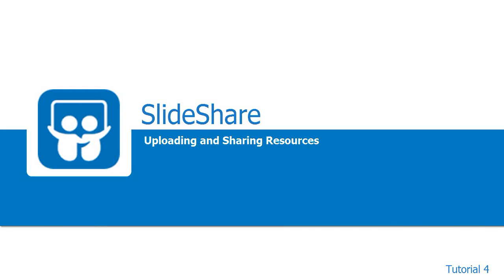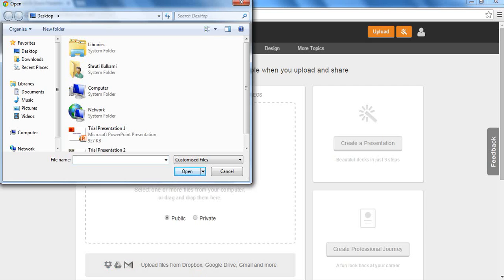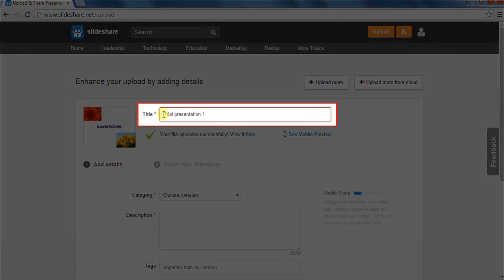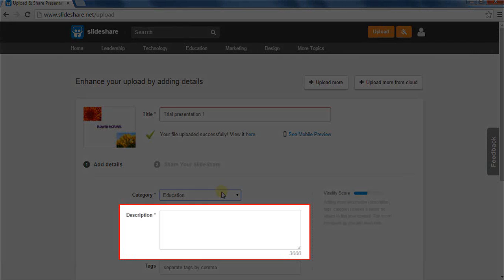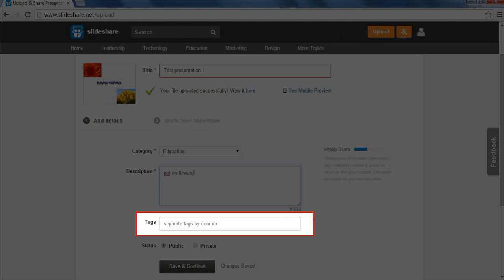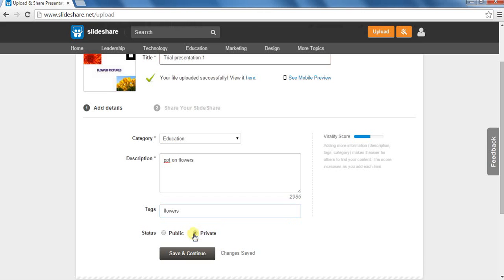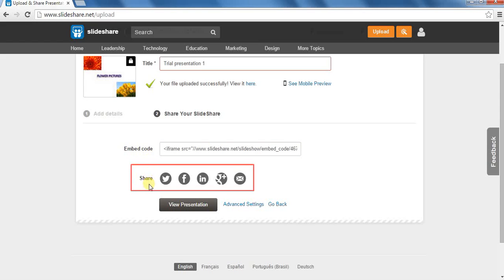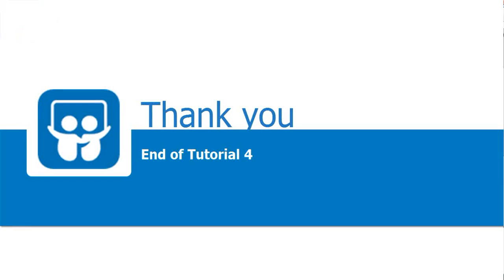4 Slideshare Upload and Share Resources